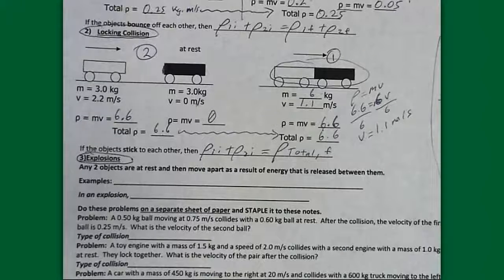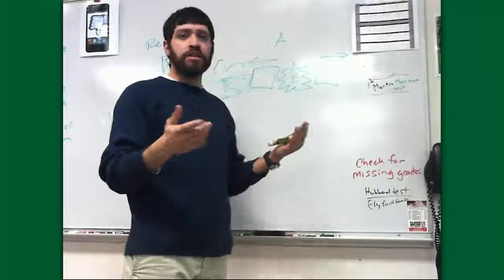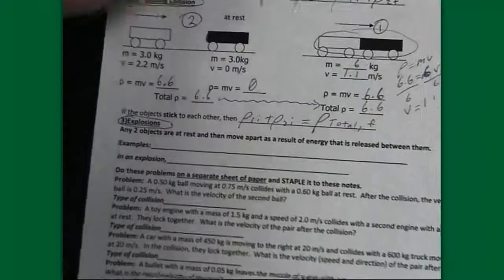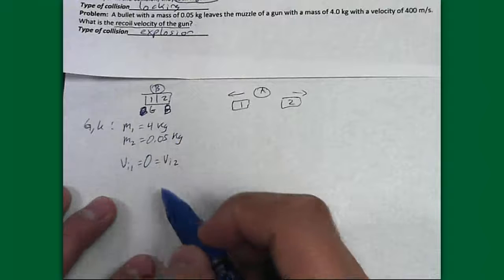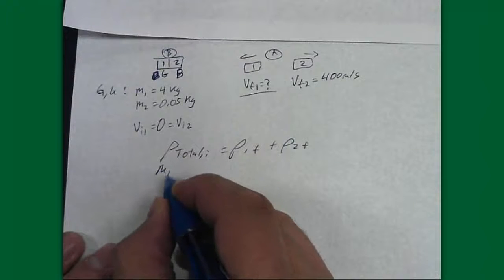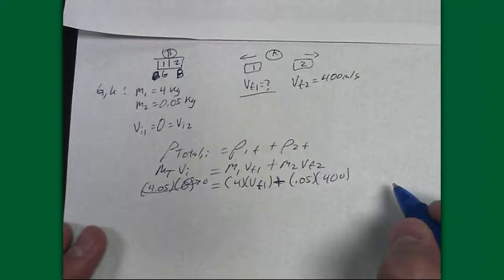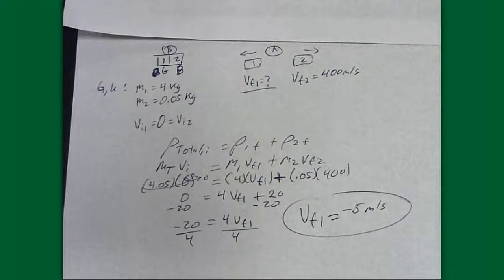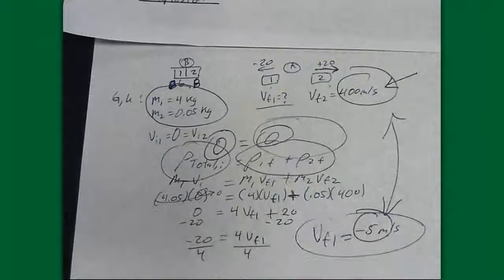Conservation of Momentum Notes 2